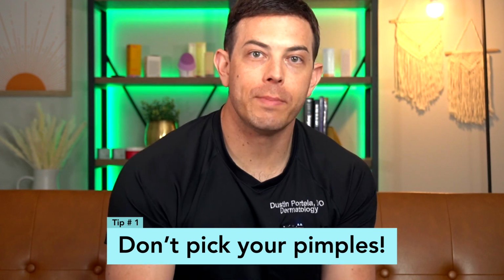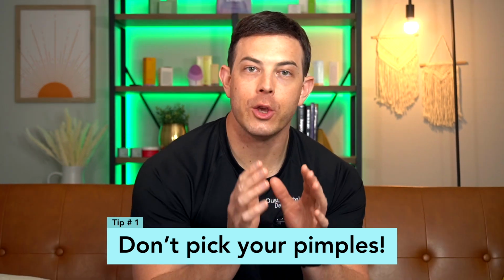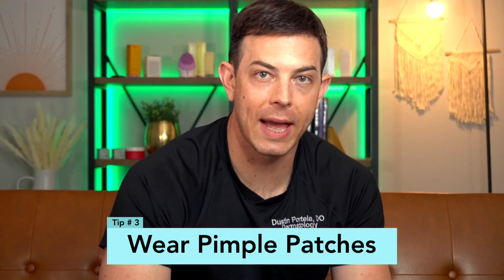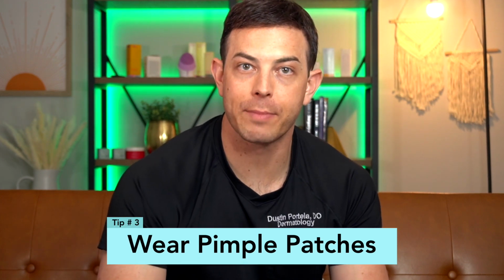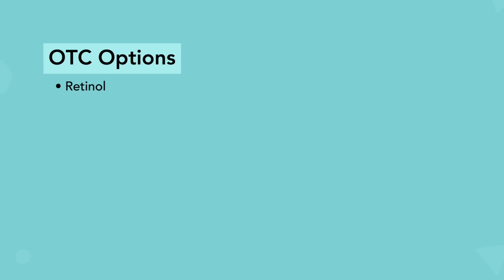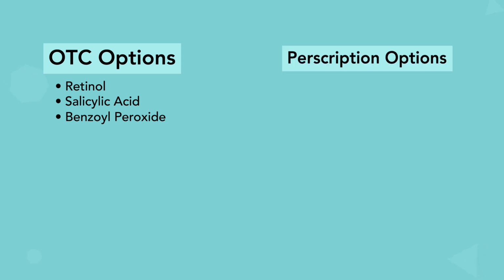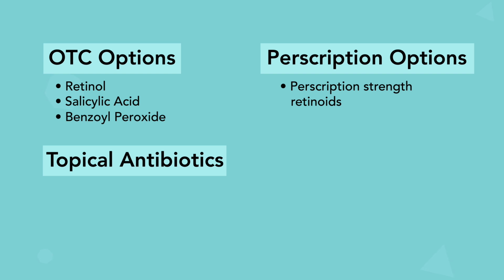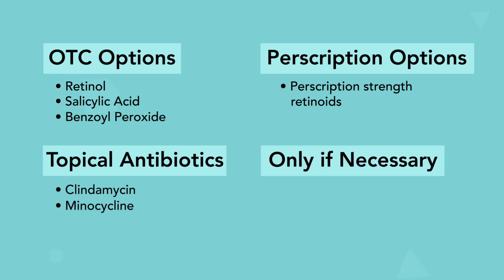Pimple on Prom Night?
There is nothing more frustrating than preparing for a big event like the prom or a wedding, or even a date only to discover that you have developed a rather large pimple that cannot be covered up.  I know all about it!  I developed a giant pimple on my nose the week of my medical school graduation and I can see it in all my graduation photos.  If this ever happens to you, here are 5 tips, from a dermatologist, to help minimize the appearance of that pimple ASAP.

1.